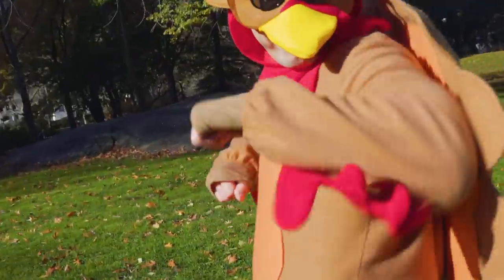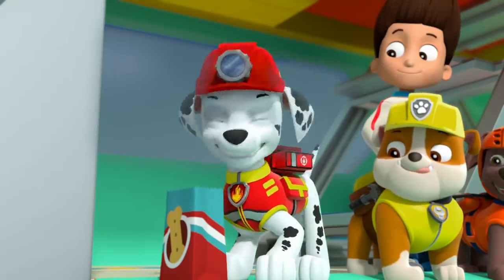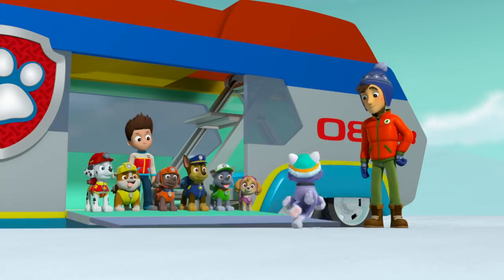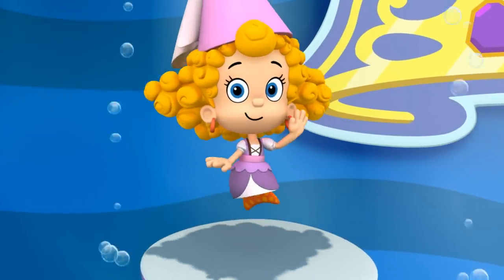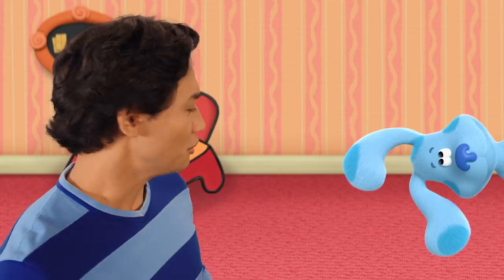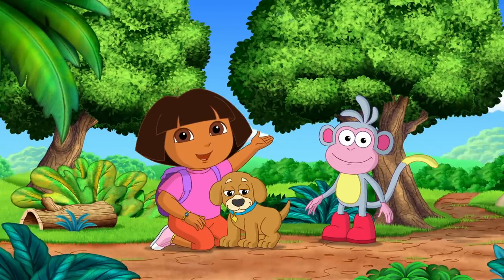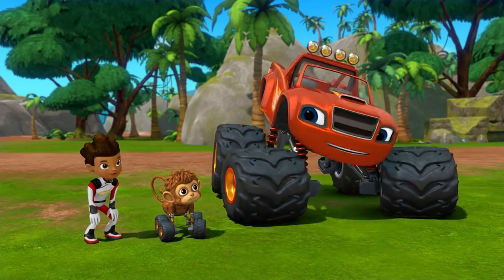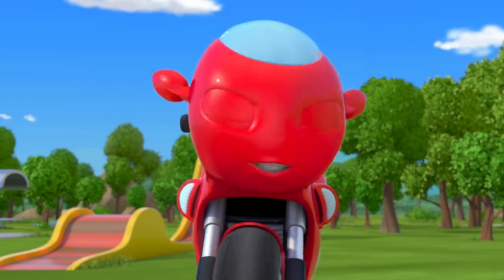Turkey Two-Step Thanksgiving Dance 🦃 w/ PAW Patrol, Dora, Blue & Bubble Guppies! | Nick Jr.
Ready to strut your stuff to the Turkey Two-Step song? Join your Nick Jr. friends, PAW Patrol, Dora the Explorer, Blue, the Bubble Guppies and more, in this turkey jam and boogie-woogie, squiggle-wiggle, and peck to the beat! Catch more from your favorite Nick Jr. friends on Nickelodeon and Nick Jr.!

Catch Blue and Josh from Blue’s Clues & You!, Marshall from PAW Patrol, Shimmer from Shimmer and Shine, SpongeBob SquarePants and the Rise of the Teenage Mutant Ninja Turtles in the Macy’s Thanksgiving Day Parade! Live on Thanksgiving Day! Check local listings to find out when and where to view the parade!

***ADVERTISEMENT***

About Nick Jr:
You can enjoy Nick Jr. shows and games everywhere you are. Watch full episodes of PAW Patrol, Shimmer and Shine, Blaze and the Monster Machines, Bubble Guppies, Team Umizoomi, Ricky Zoom, Peppa Pig, and more, anytime and anywhere, with the Nick Jr. App and at Nickjr.com.

Watch full episodes, play games, and more in the free Nick Jr. App and at NickJr.com.

Watch Paw Patrol, Blue’s Clues & You!, Bubble Guppies, Blaze and the Monster Machines, Ricky Zoom, Peppa Pig, Paddington and Dora and Friends!, and more weekdays on Nickelodeon or all week long on the Nick Jr. Channel

Stream full episodes for FREE in the Nick Jr. App on Roku and Apple TV or download episodes.